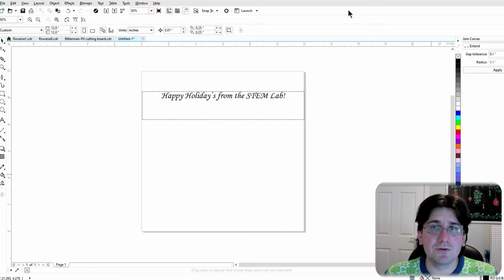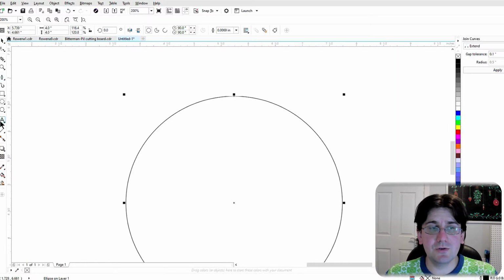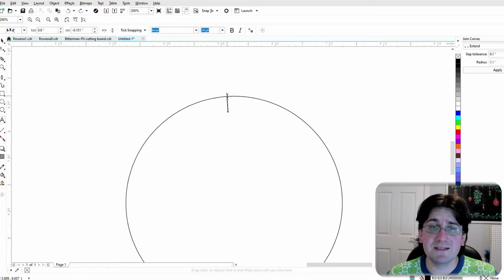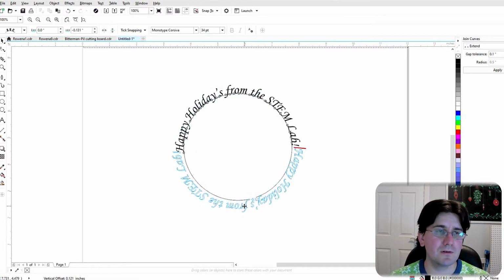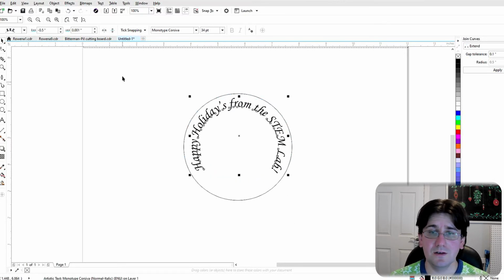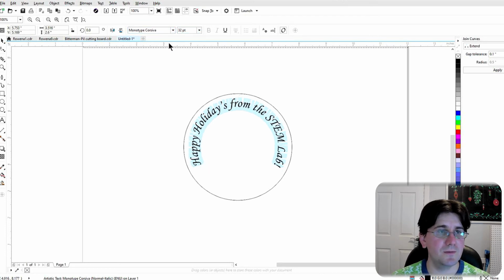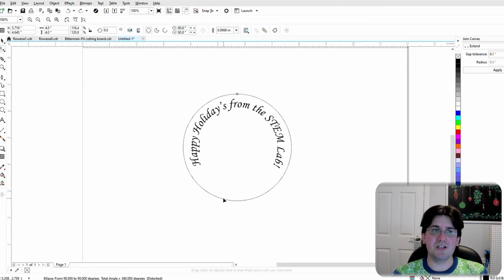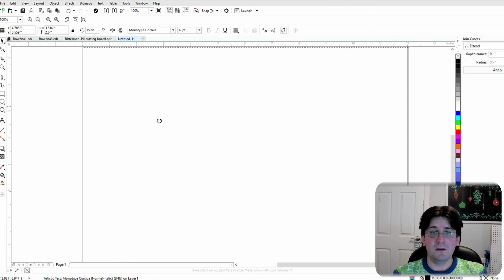How to make curved text with Corel Draw 2018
In this short holiday-inspired tutorial, learn how you can create curved text by attaching text to a path (object) in Corel Draw 2018. This is our number one choice software to use when creating cutting files on our laser engraver!